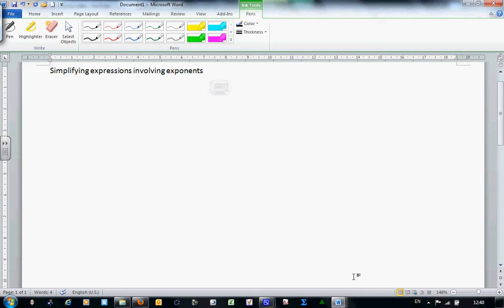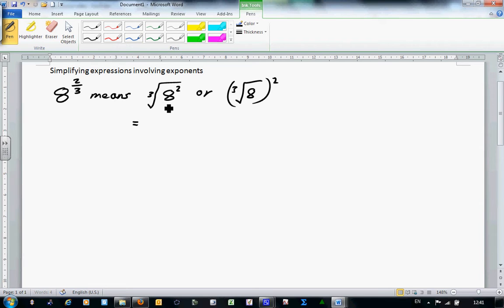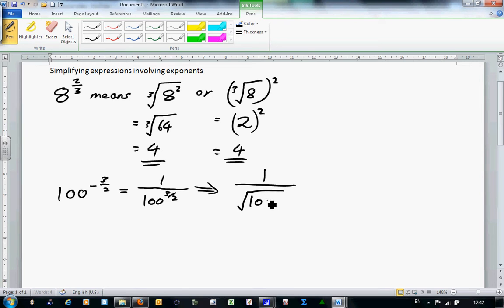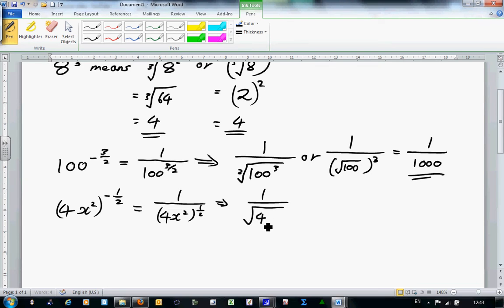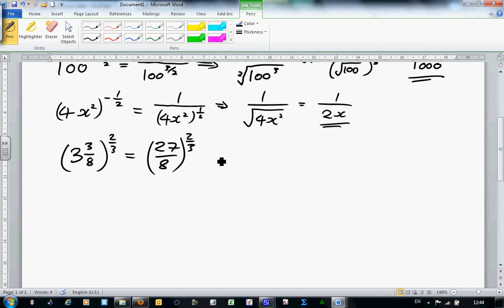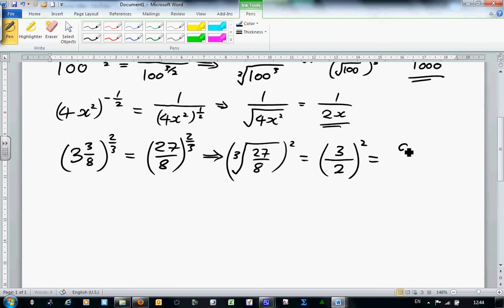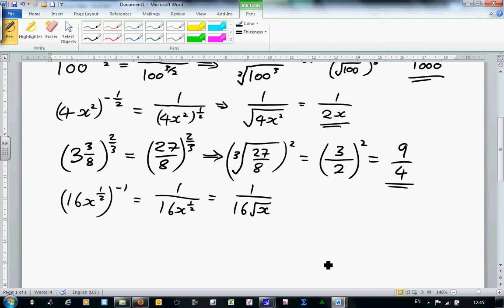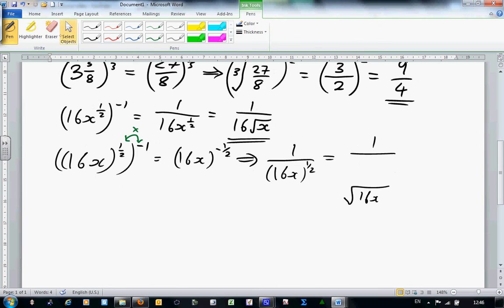note simplify frac neg exponents.avi